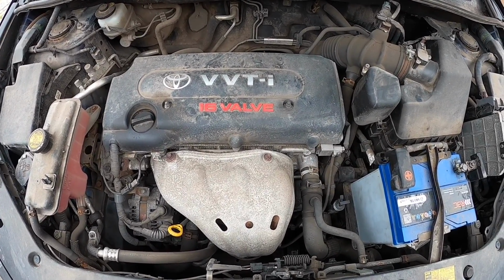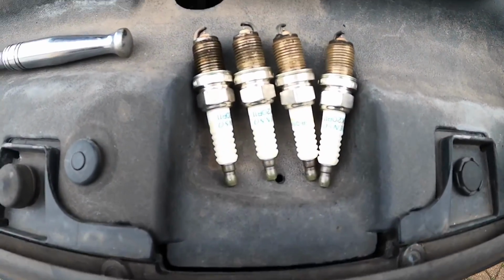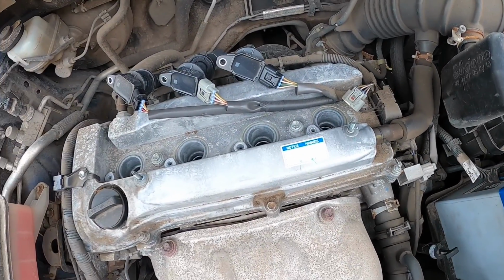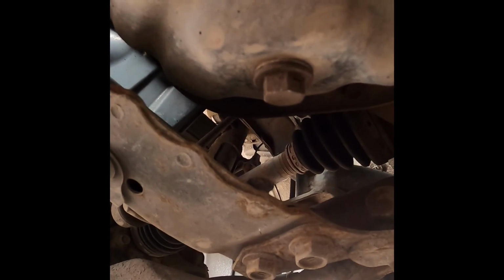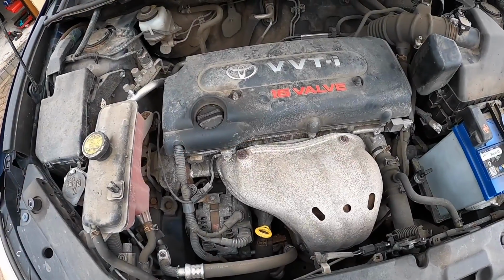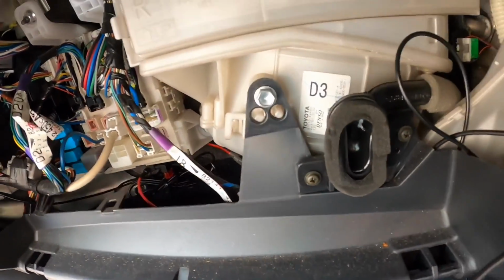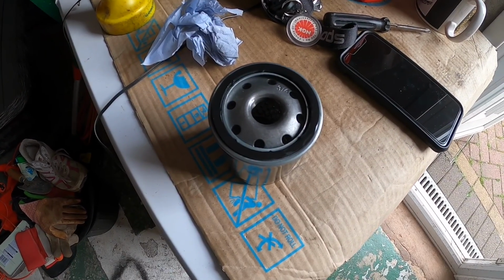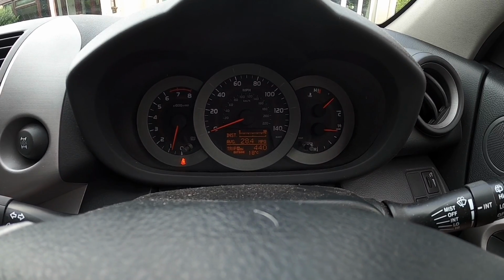Toyota Rav4 2006 Petrol service : plugs, oil, filters. Episode 6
Home mechanic basic service of the 2006 Toyota Rav4 2.0 Petrol engine.